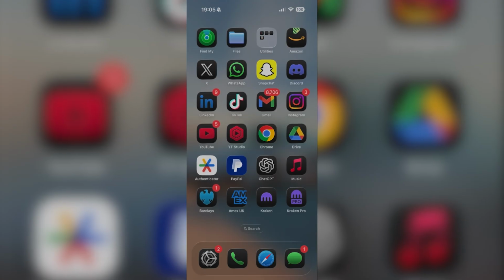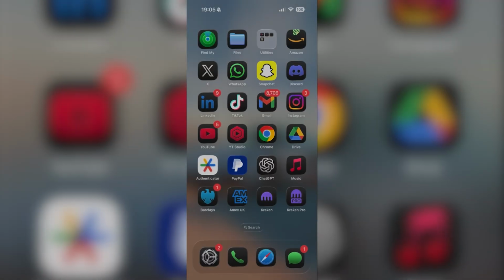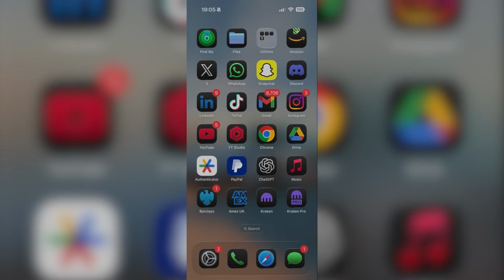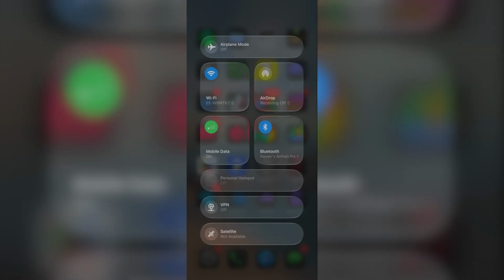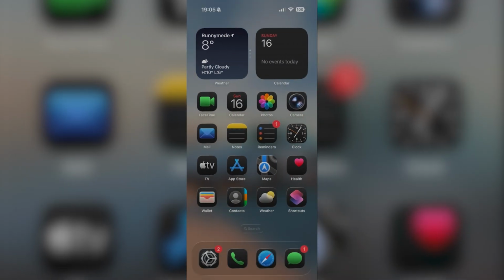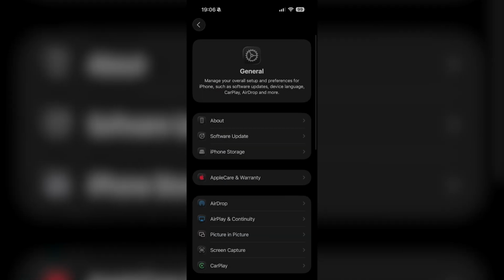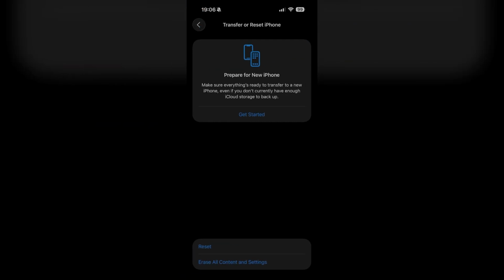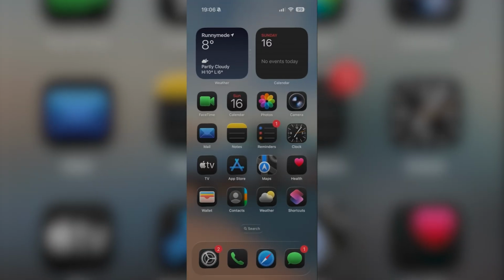How To Fix Verification Code Not Received - Fastest Guide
How To Fix Verification Code Not Received, Fix Verification Code Not Received